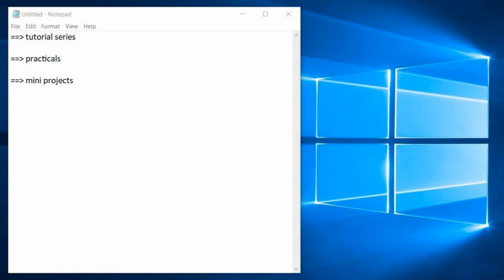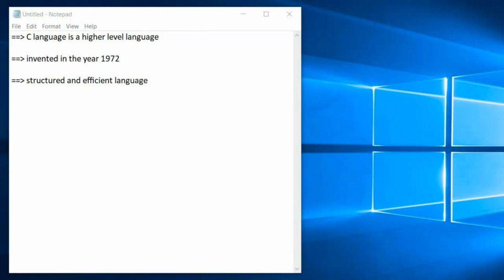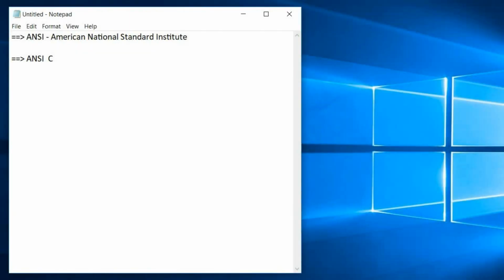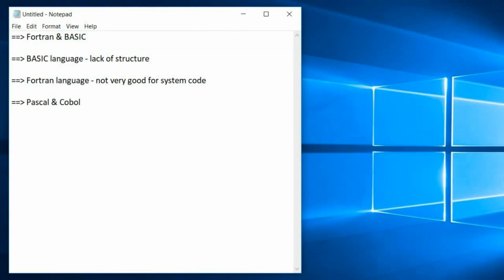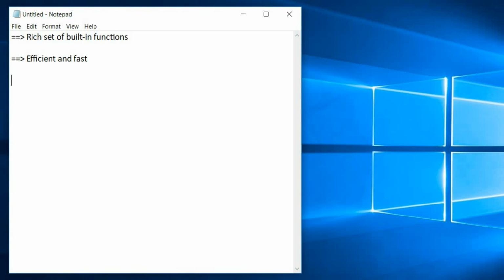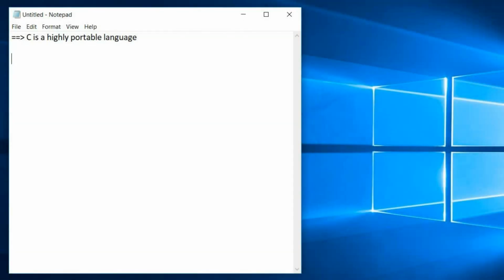c language: History and Importance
This video includes history and importance of C language. In the next video of this tutorial we will start programming in C language.

We will be using code-blocks as an text editor for C Language.